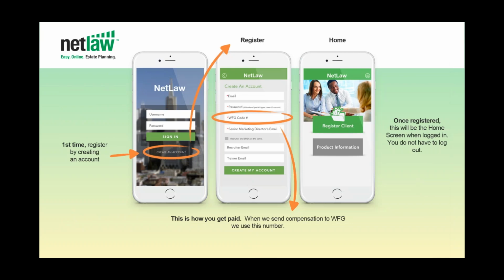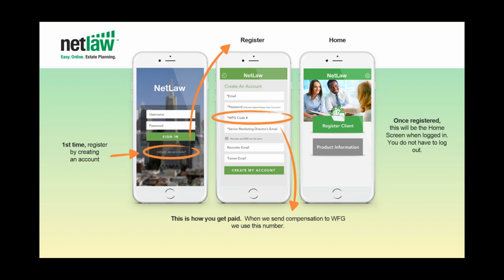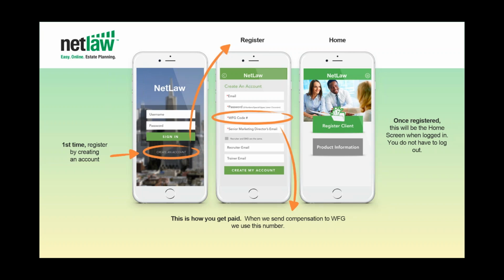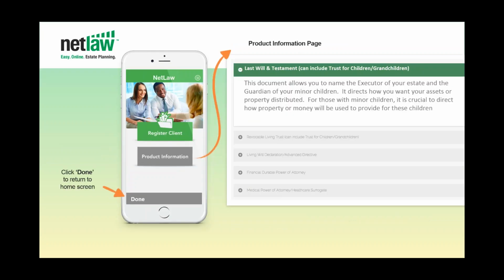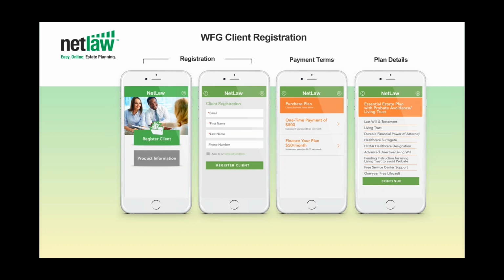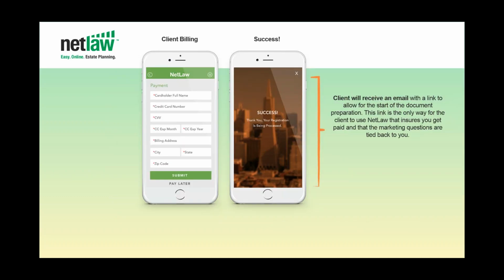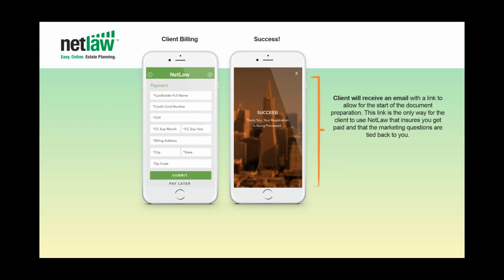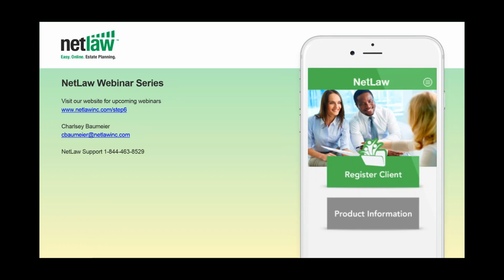NL Download and Register App